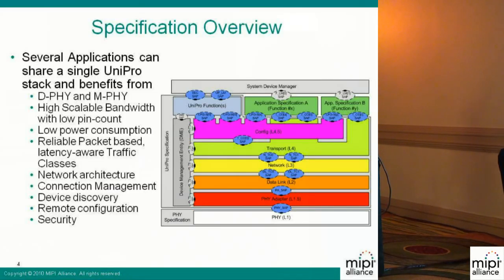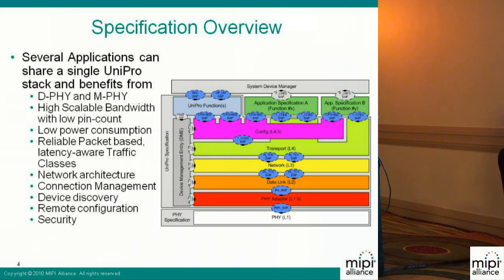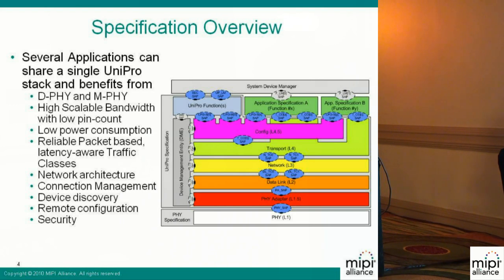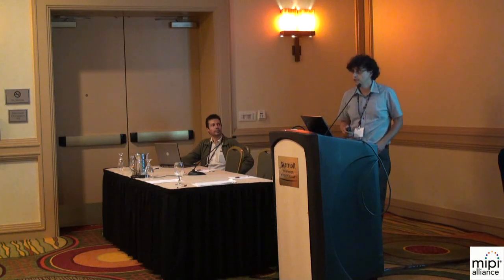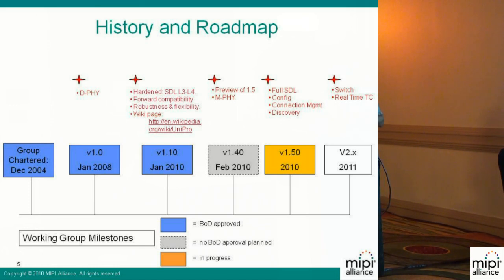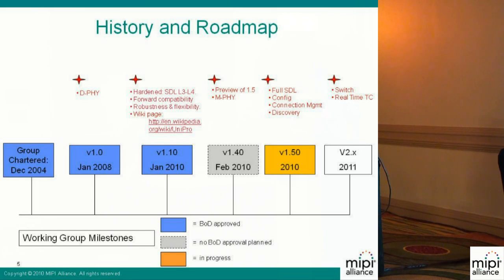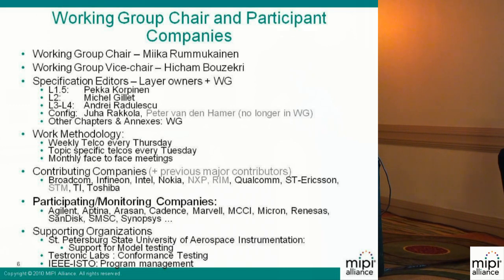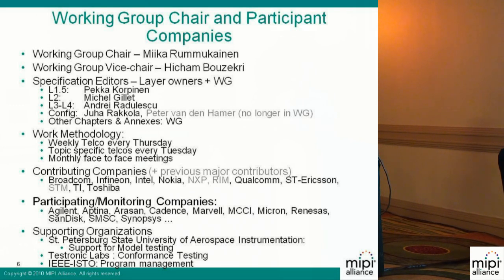MIPI Alliance UniPro WG Overview (2/2)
Ariel Lasry of Toshiba provides an overview of the MIPI Alliance UniPro Working Group.

The MIPI Alliance Standard for UniPro (Unified Protocol) defines a layered protocol for interconnecting devices and components within mobile systems such as cellular telephones, handheld computers, digital cameras, etc. UniPro allows these devices and components to exchange data at high data rates, at low pin counts and at low energy per transferred bit. A suite of general-purpose features aims to make UniPro applicable for a wide range of component types ( e.g. application processors, coprocessors, modems, peripherals) and different types of data traffic (e.g., control messages, bulk data transfer, packetized streaming).

The UniPro WG is currently developing the UniPro 1 point-to-point specification as well as the PIE (Processor Interface Emulation) specifications. Future developments in the UniPro WG will target support for a network of devices, including UniPro 1 endpoints.